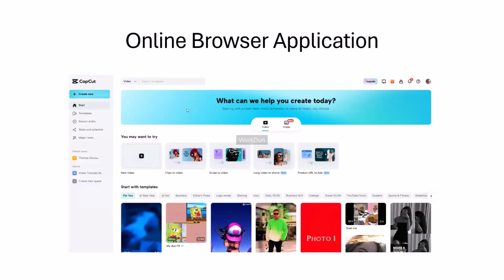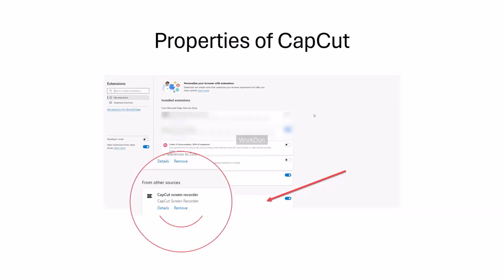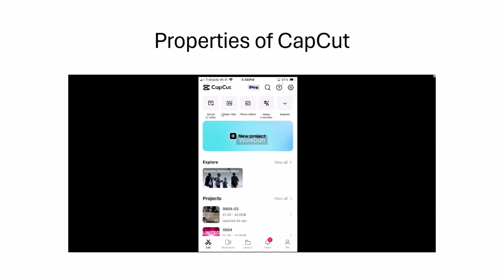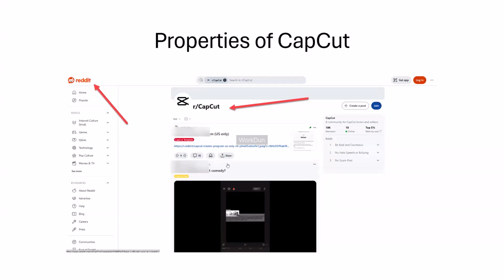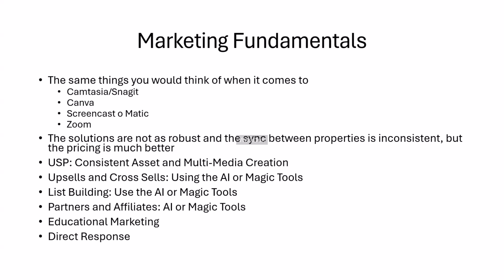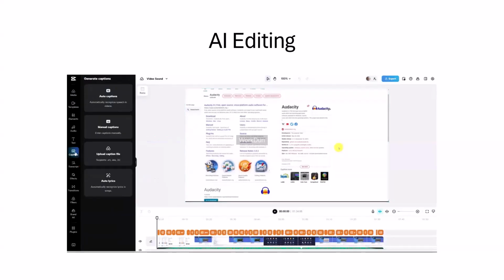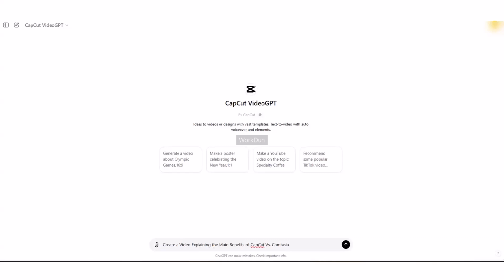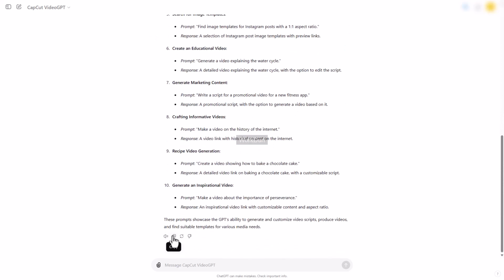Stop Using Premiere Pro. Do This in CapCut Instantly.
Want to edit like a pro without spending hours staring at a timeline? In this definitive CapCut masterclass, you’ll discover how to unlock the hidden AI tools, secret shortcuts, and professional workflows to turn raw footage into viral masterpieces in minutes.

Video editing shouldn’t be a frustrating chore. Whether you’re creating YouTube videos, TikToks, Instagram Reels, or corporate presentations, mastering CapCut is the ultimate shortcut to professional-grade production values. Most people only use 10% of what this software can actually do—in this complete masterclass, we are unlocking the remaining 90%.